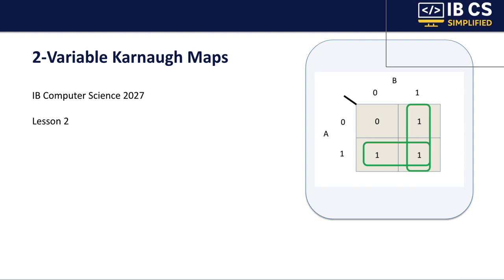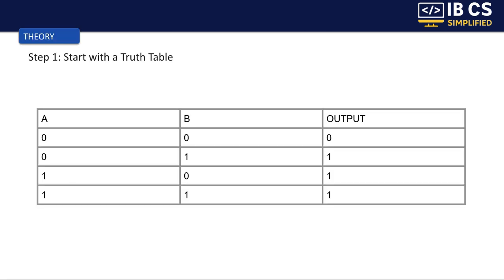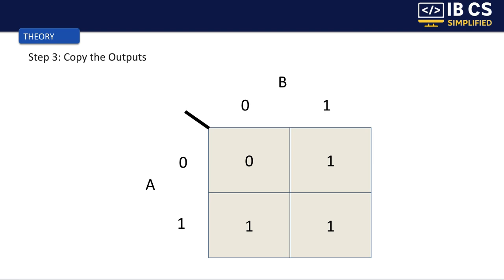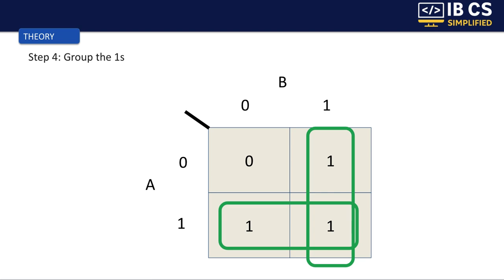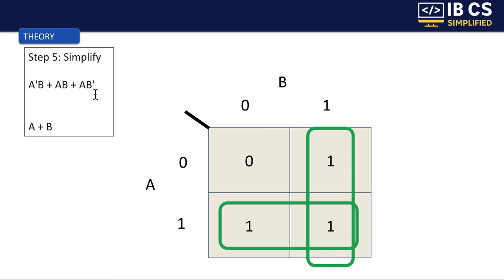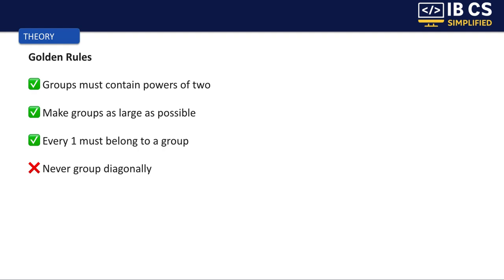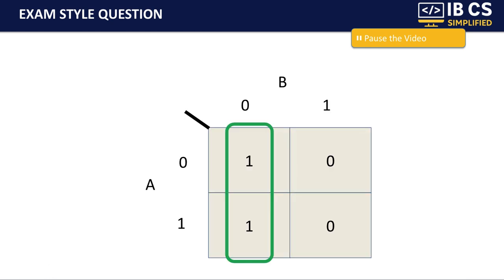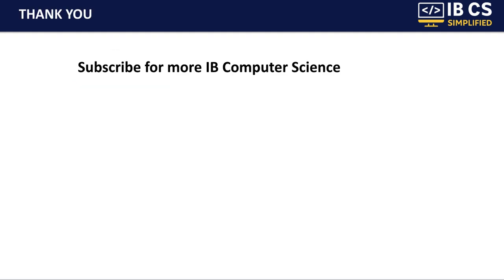2-Variable Karnaugh Maps Explained | IB Computer Science 2027 | Lesson 2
Welcome to Lesson 2 of the Digital Logic & Boolean Algebra series for the new IB Computer Science 2027 syllabus.

In this lesson, you'll learn how to solve your first 2-variable Karnaugh Map step by step. We'll start with a truth table, transfer the values into a Karnaugh Map, identify groups, and simplify the Boolean expression.

In this lesson you'll learn:
How to draw a 2-variable Karnaugh Map
How to transfer values from a truth table
How to identify valid groups
How to simplify Boolean expressions